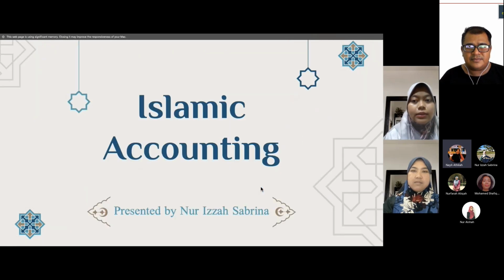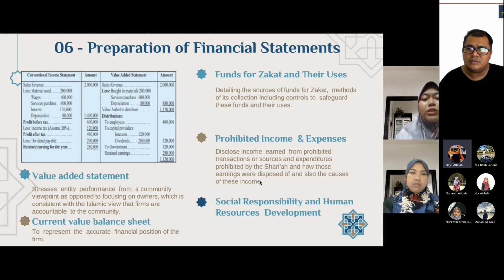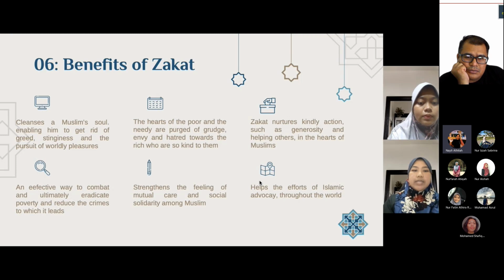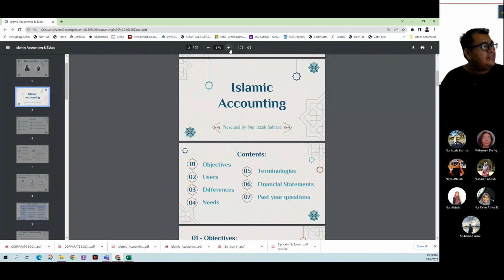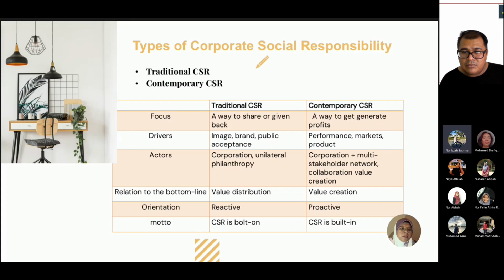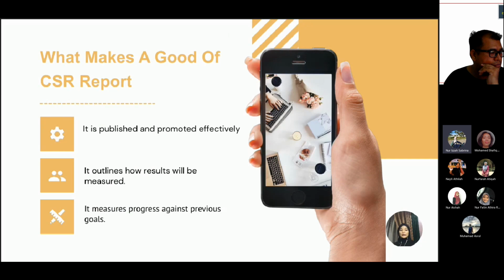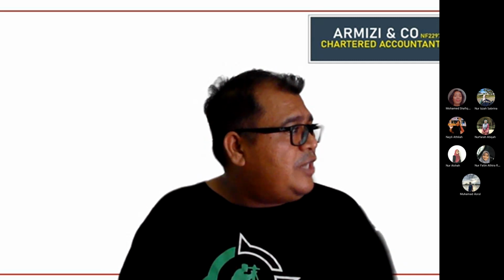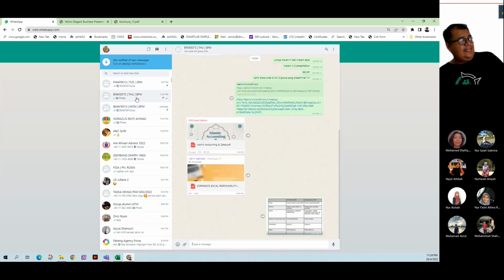BFAR3073 | C12 | THU | 2022-04-28